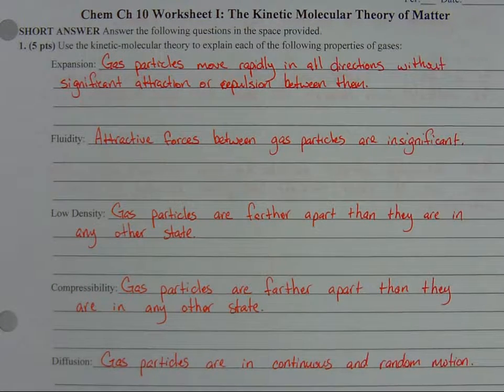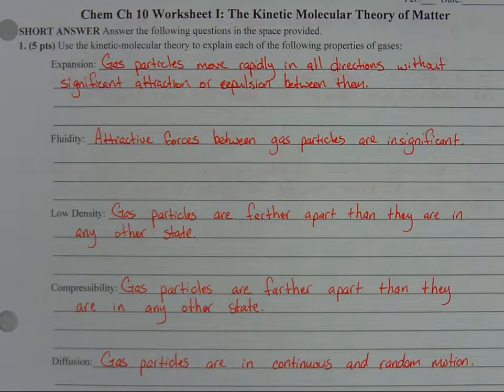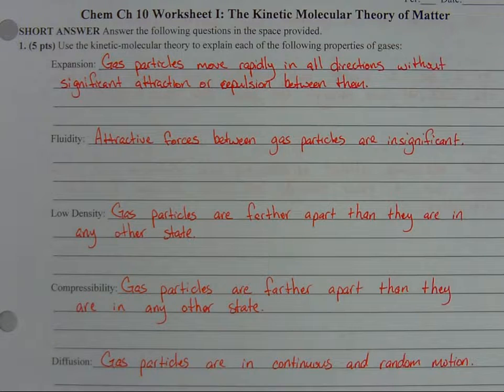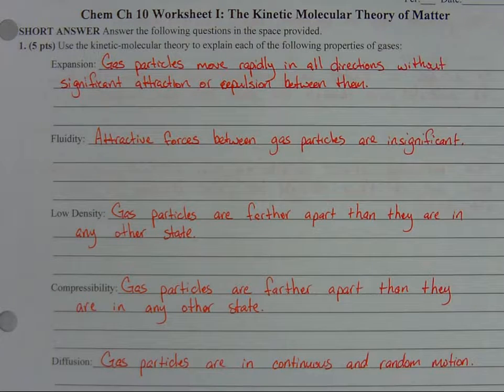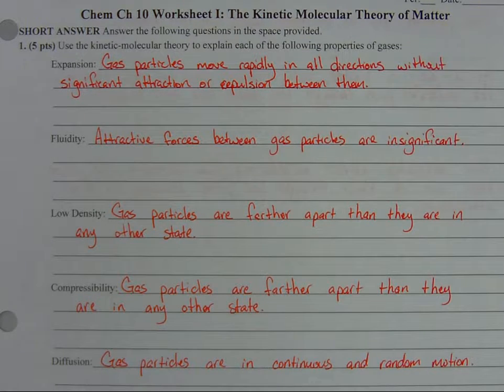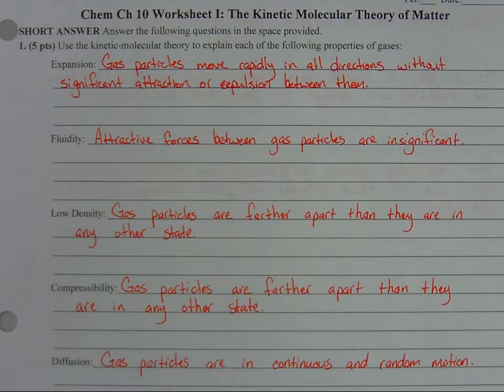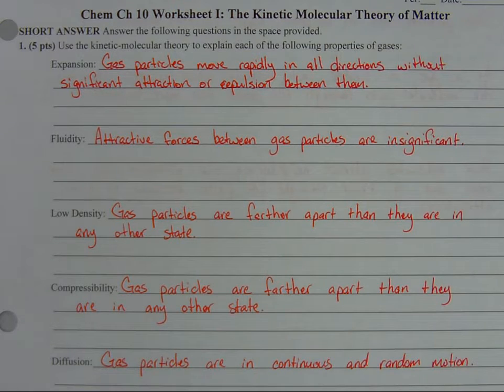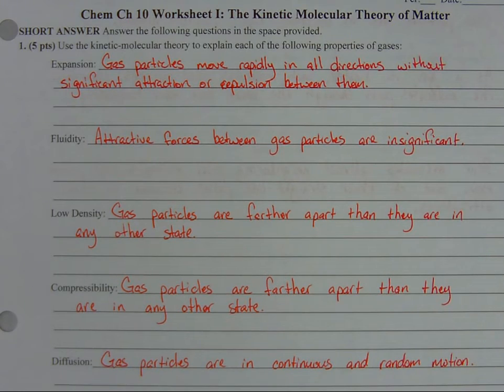Chem Ch 10 Worksheet I #01